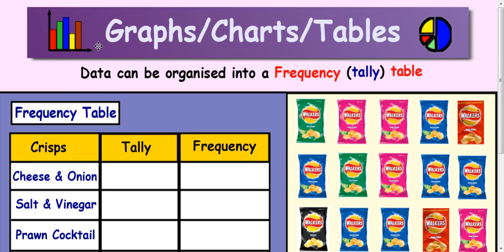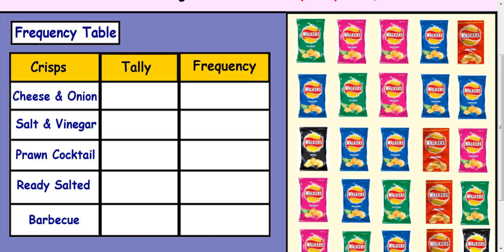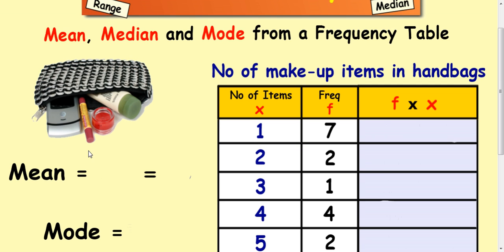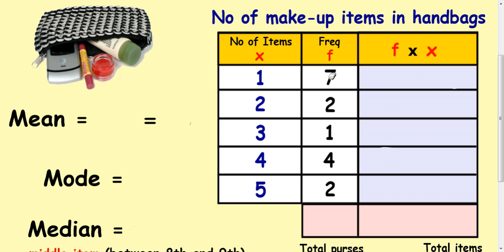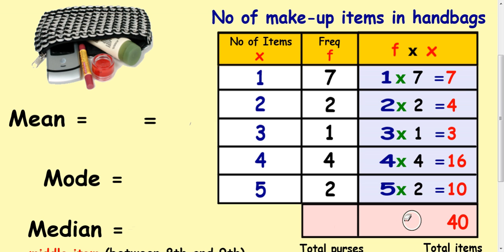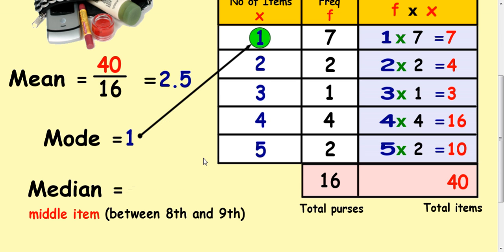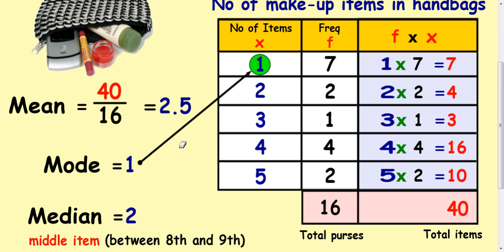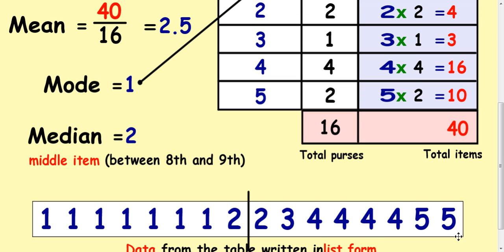Statistics - Mean, Median and Mode from a frequency table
A Maths video showing how to calculate the Mean, Mode and Median from a frequency table